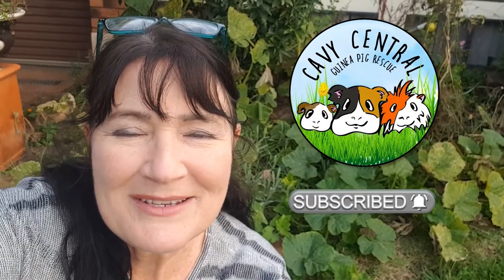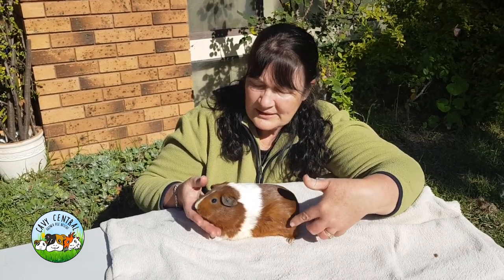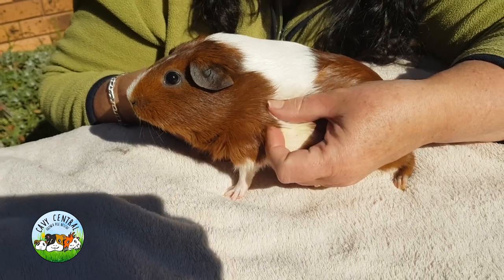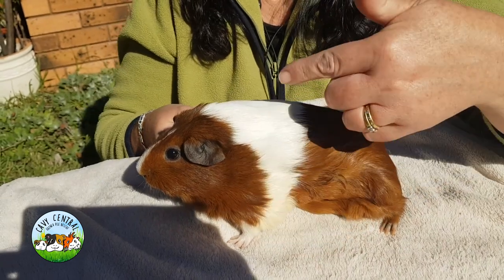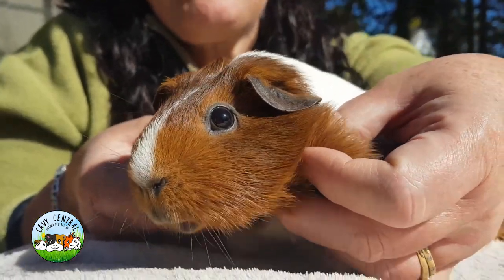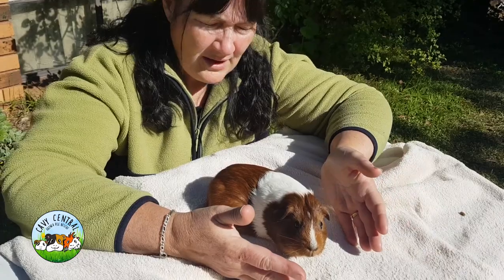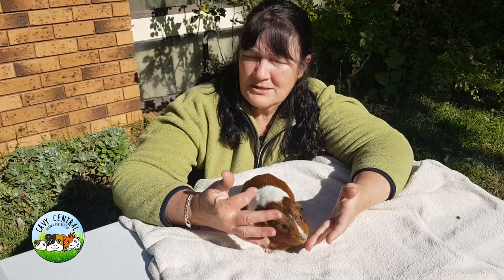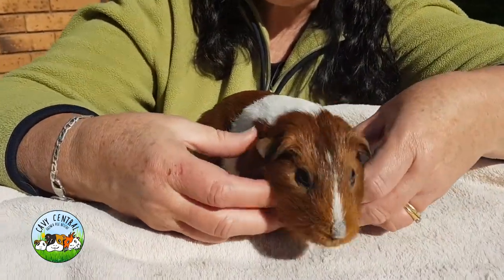Guinea pig lumps and bumps with lumph nodes at Cavy Central Guinea pig rescue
Lymph nodes tell is quite a bit about the health of an animal. This is a really unusual case with Marmalade the guinea pig, and what a cute piggie she is.

Roa Hello I create music for Vlog and YouTube video.